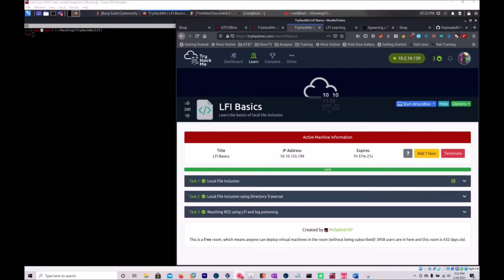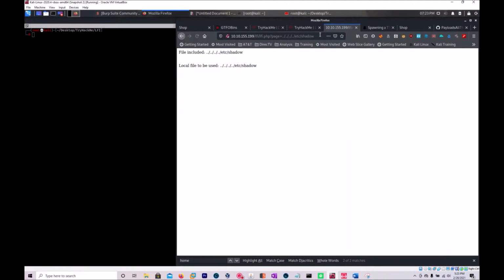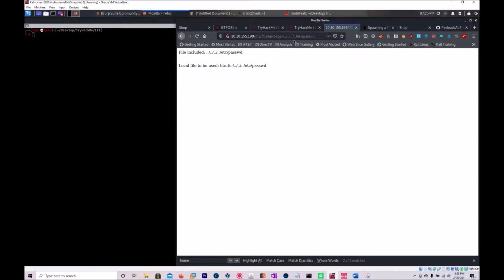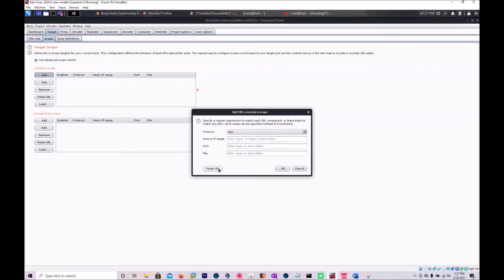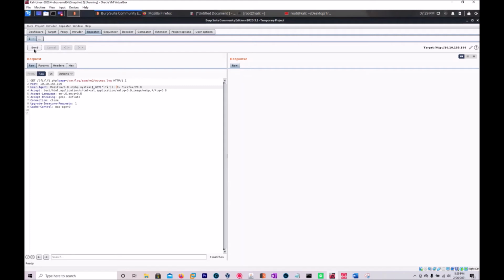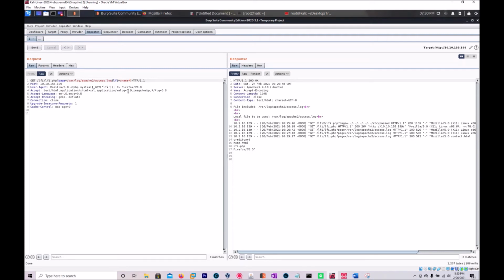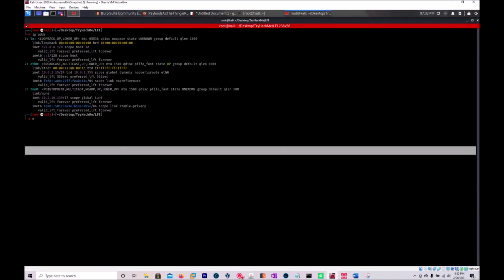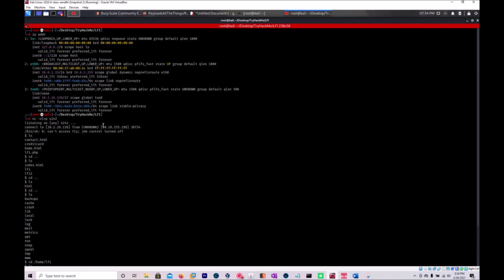Where do you lie LFI? LFI Basics Walkthrough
Going over the basics of Local File Inclusion